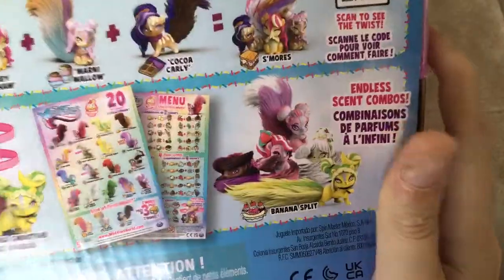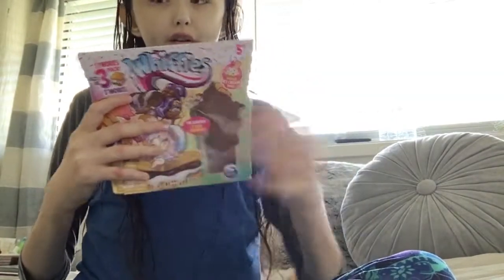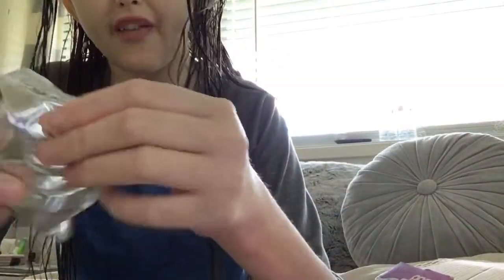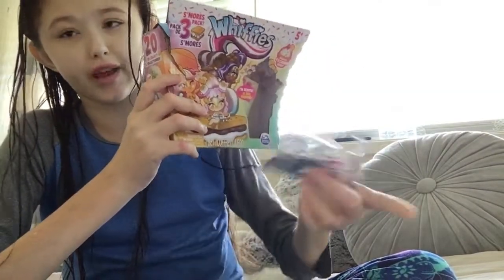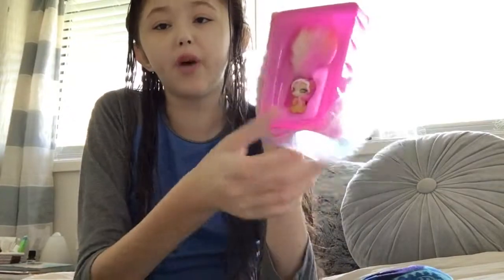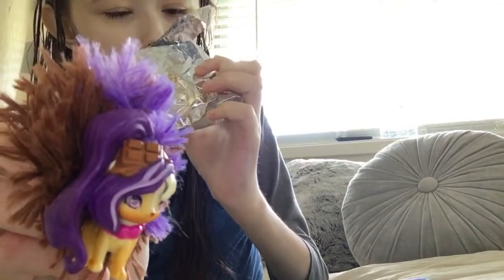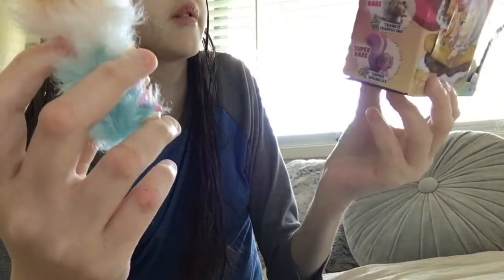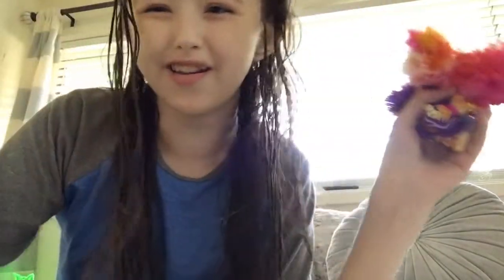Daily toy review opening whiffle’s s’mores scented toy